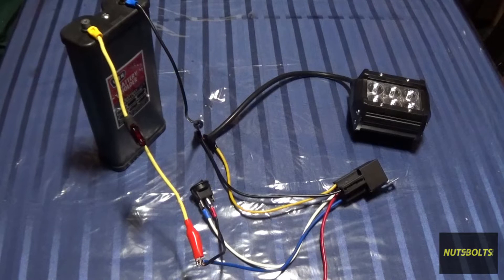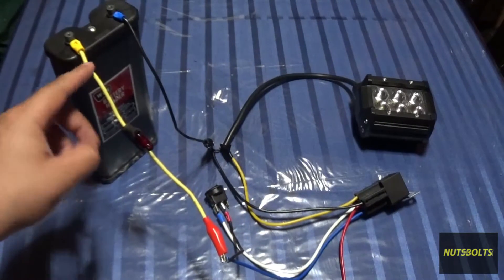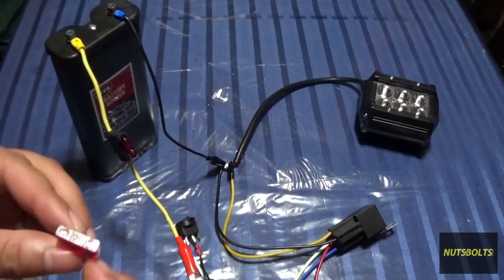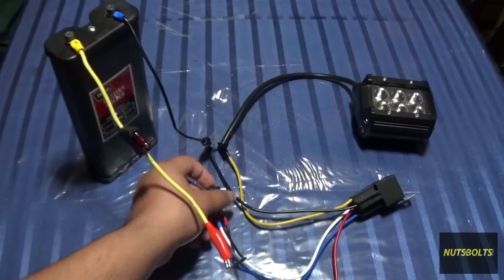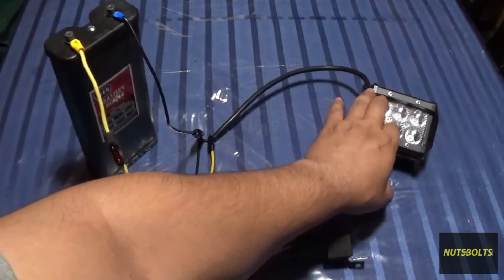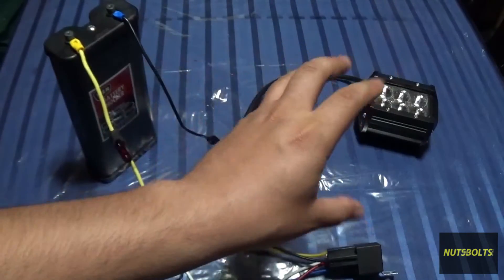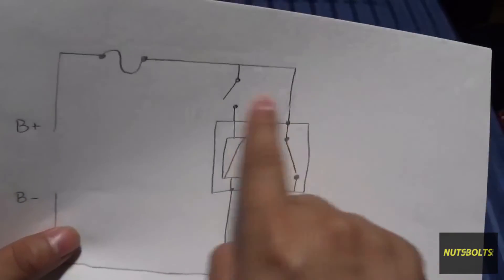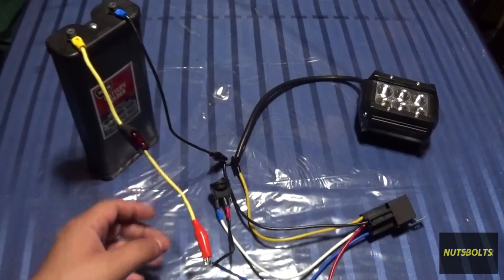How a Basic Automotive Electrical Circuit Works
Today I wired a basic automotive electrical circuit. In this circuit, you'll see how the different components work together to make an accessory work. I explain the purpose of all the different parts and give tips on how to assemble them.

16ga Primary Wire:
In-line Fuse Holder:
12V Momentary Switch:
12V Rocker Switch:
Universal 12V 5 Pin Relay:
Wire Terminal Kit:
Assorted Fuse Kit:
Heat Shrink Tubing:
Klein Tools Wire Crimper:
Irwin Automatic Wire Stripper:
Performance Tool Test Light: